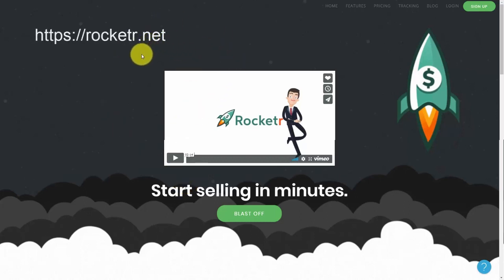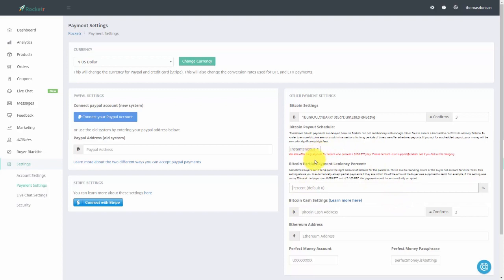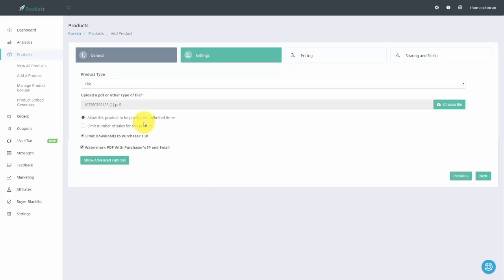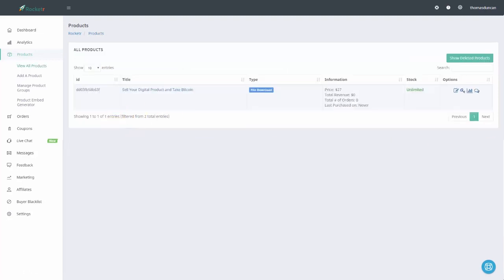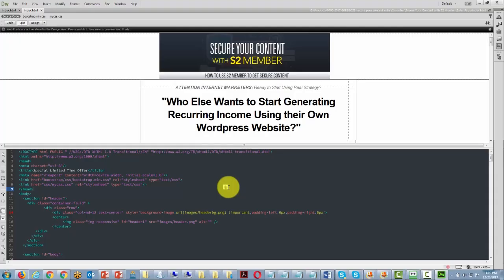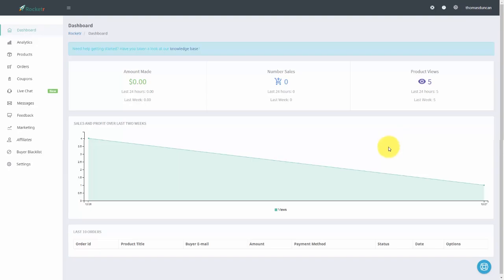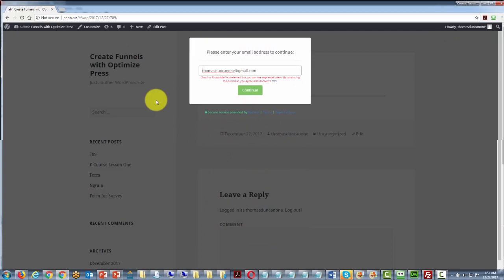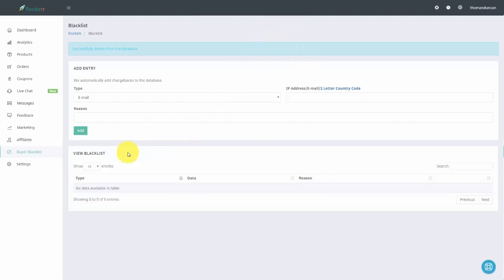Selling and Buying Bitcoin: A Guide for Beginners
When buying and selling Bitcoin in British English, you can follow these steps:

To Buy Bitcoin:
1. Open an account on a reputable cryptocurrency exchange.
2. Verify your identity according to the platform's requirements.
3. Deposit funds into your account using various payment methods available.
4. Navigate to the "Buy Bitcoin" section on the exchange.
5. Enter the amount of Bitcoin you wish to purchase or the amount of fiat currency you want to spend.
6. Confirm the transaction and review the final details before completing the purchase.
7. Your Bitcoin will be credited to your account.

To Sell Bitcoin:
1. Log in to your cryptocurrency exchange account.
2. Make sure you have Bitcoin available in your wallet on the exchange.
3. Navigate to the "Sell Bitcoin" section on the platform.
4. Enter the amount of Bitcoin you want to sell or the amount of fiat currency you wish to receive.
5. Confirm the transaction and review the final details before proceeding.
6. Once the sale is executed, you can withdraw the proceeds to your linked bank account or other supported withdrawal methods.

Remember, it's essential to be cautious and follow security measures when dealing with cryptocurrencies. Always use reputable exchanges and enable two-factor authentication to protect your funds.